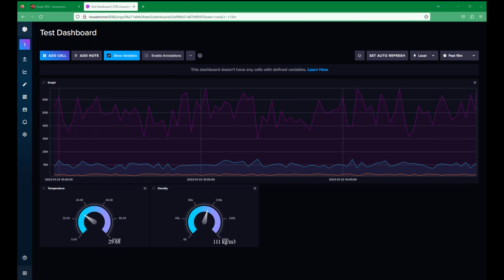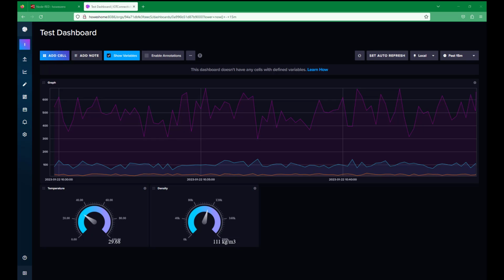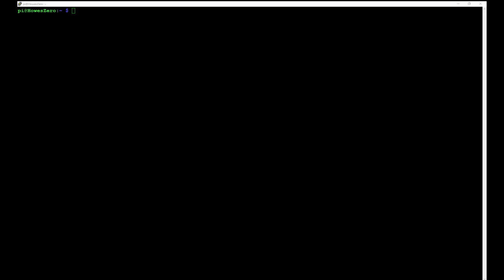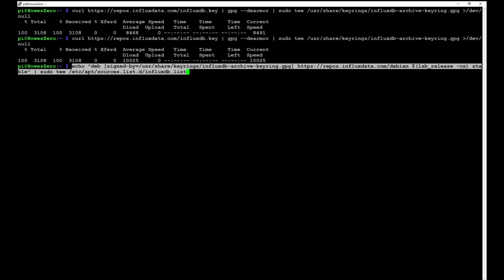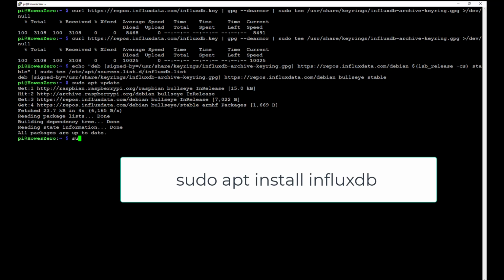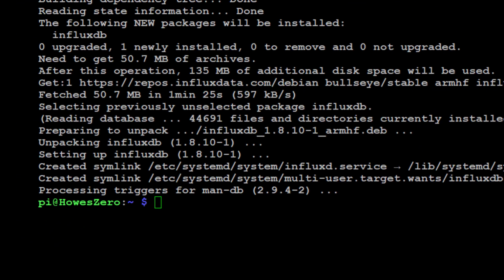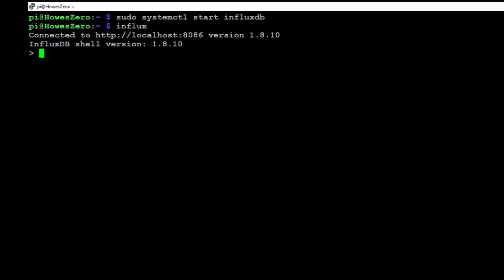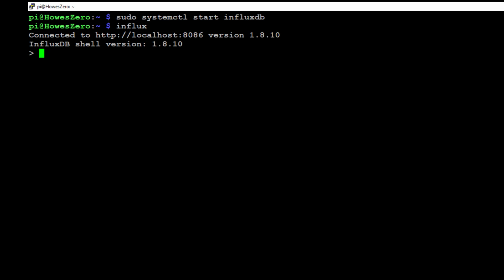Installing InfluxDB on Raspberry PI 32Bit OS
Unfortunately this program does have two different interface depending on the OS being 32Bit or 64Bit.  This video shows you how to install InfluxDB 1.18 on a Raspberry Pi Zero W with a 32Bit OS.

Video Content
0:00 Intro
0:18 InfluxDB 64Bit vs 32Bit
1:40 Adding Influx DB to OS
2:45 Installing InfluxDB
3:20 Setting Auto Start
4:04 Add DataBase